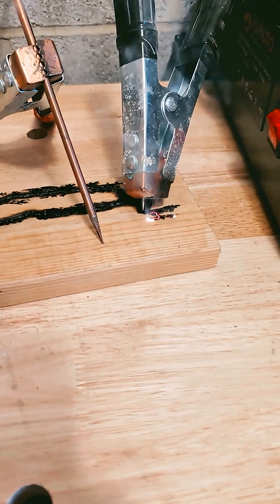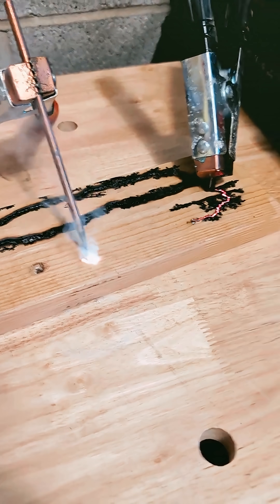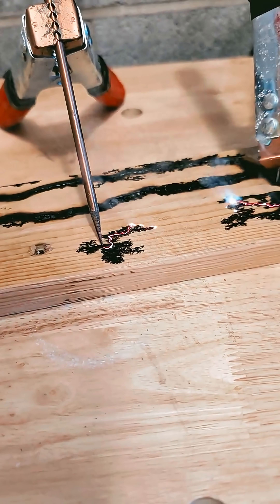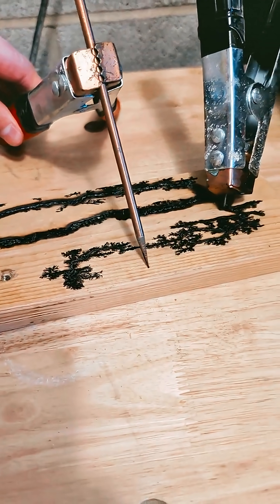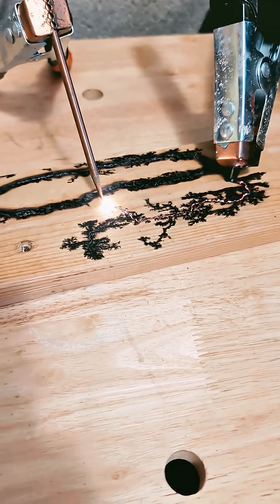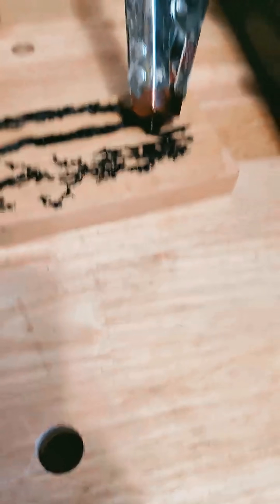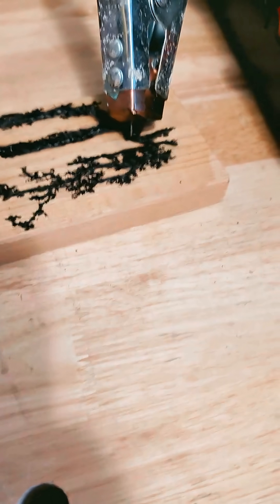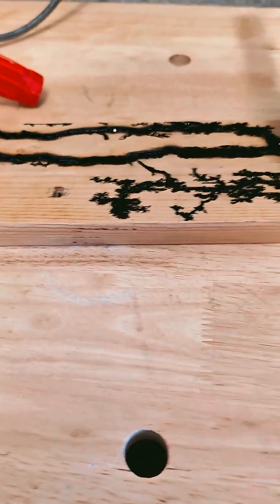Electrical Engineer Playing with high Voltage x2 ⚡fractalburning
Just messing around today with a neon sign transformer, and a piece of wood. The video shows the process of creating fractal art on wood using high voltage electricity, creating branching patterns like lightning.

SAFETY WARNING: High Voltage wood burning is extremely dangerous and can be lethal. Do not attempt this without proper training, professional safety equipment (HV gloves), and a dedicated dead man’s switch.